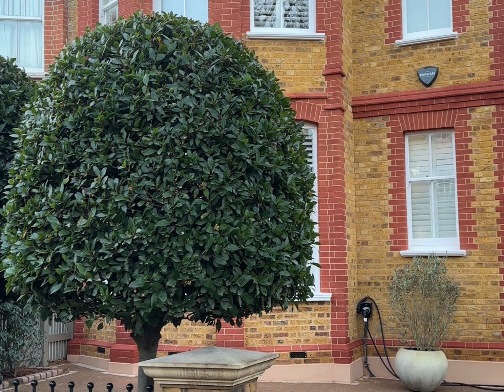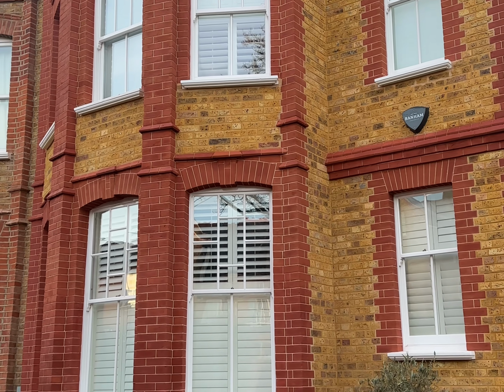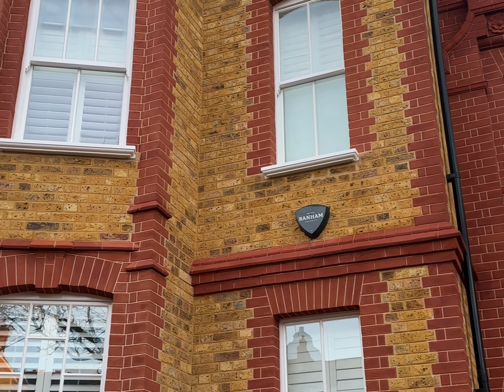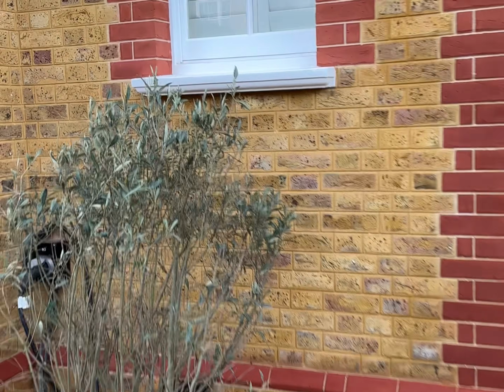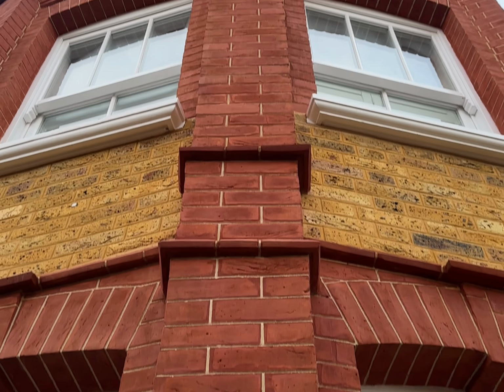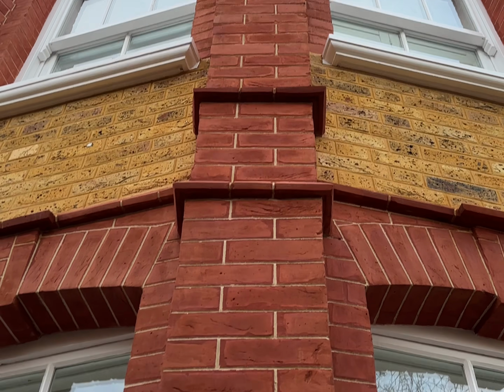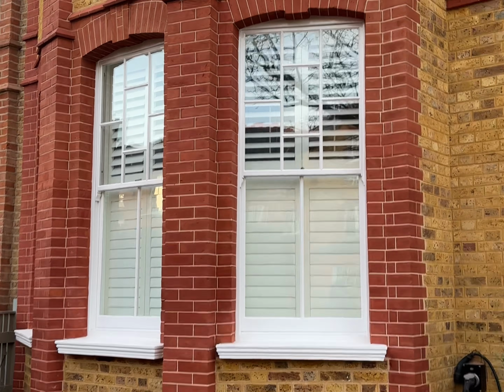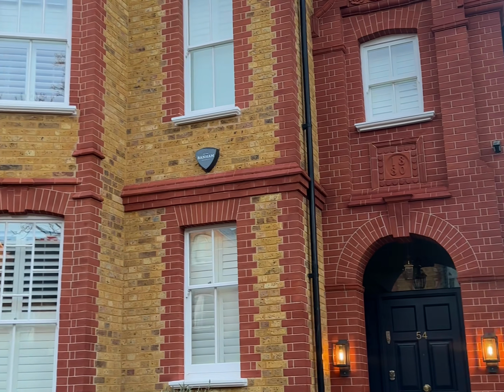COULD THIS BE OUR GREATEST RESTORATION EVER 💥🧱🧱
Join us on an epic journey as we take on our most ambitious restoration project yet! From rusty relics to a work of art, we're pushing the limits of what's possible. With surprises at every turn, this restoration is full of twists and turns that will leave you on the edge of your seat. Will we be able to bring this forgotten treasure back to its former glory? Watch to find out!